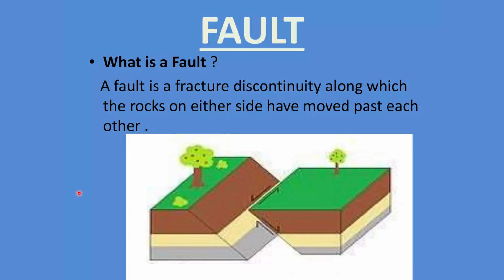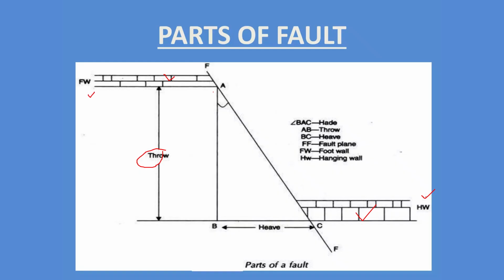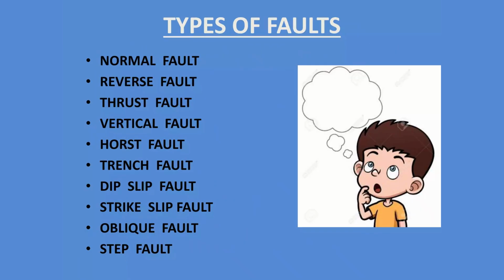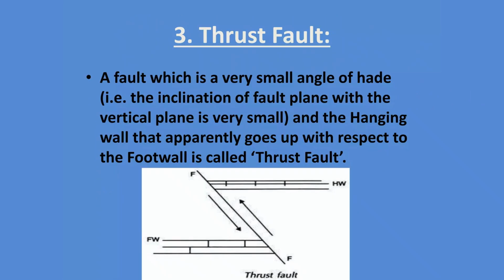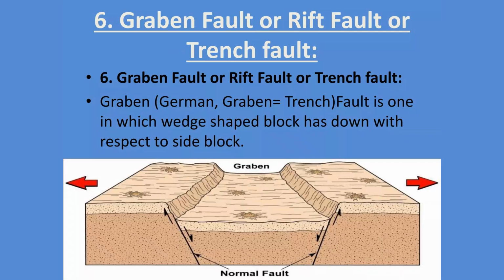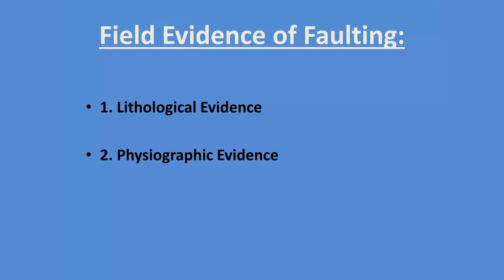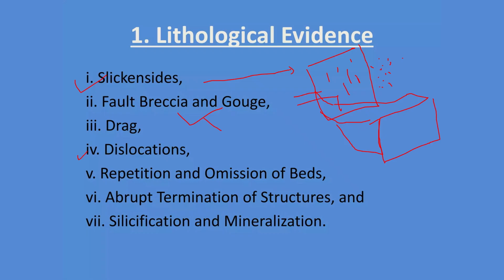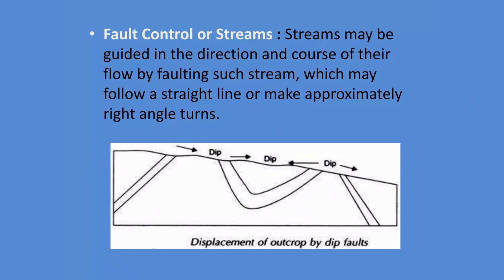Fault in Geology, fault type, identification of fault for geologist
This is the detailed video regarding the fault and types of fault